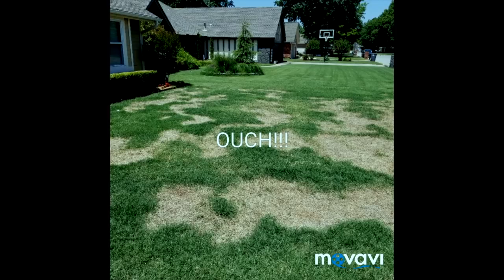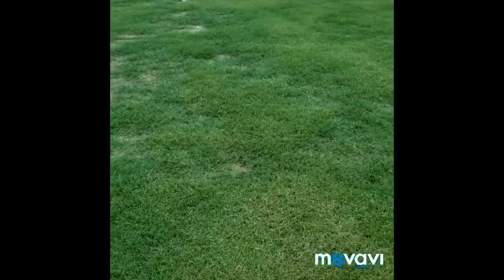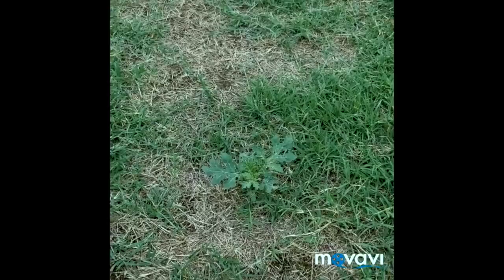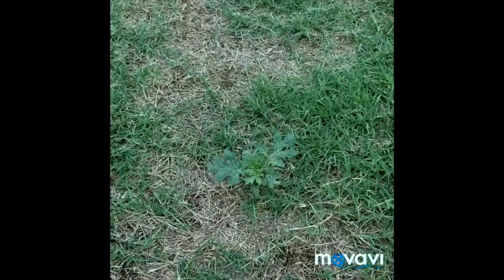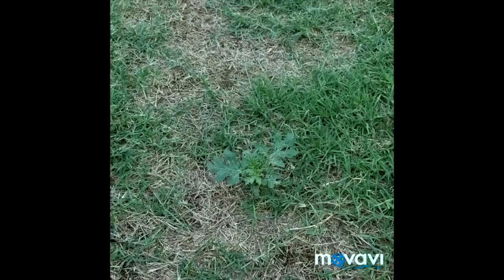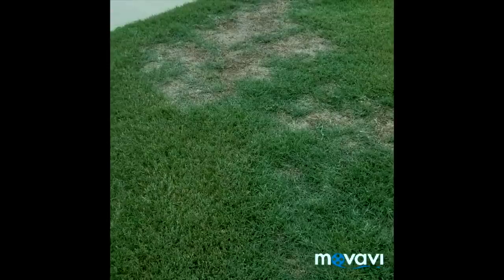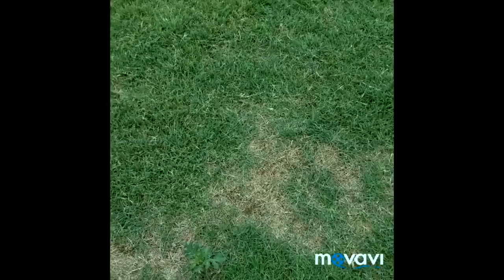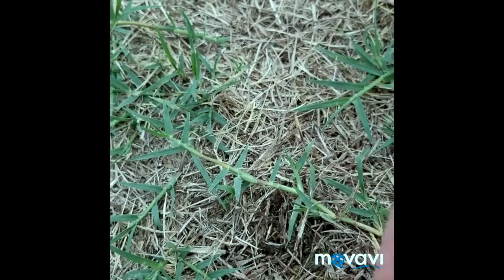N-EXT D-Thatch Information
N-Ext D-Thatch explanation of the mode of action and a submitted video by Chris Seagraves. This will give you the insights as to why this product should be part of your program and when to stop using it! Make sure to watch to the end to see the before and after pics.